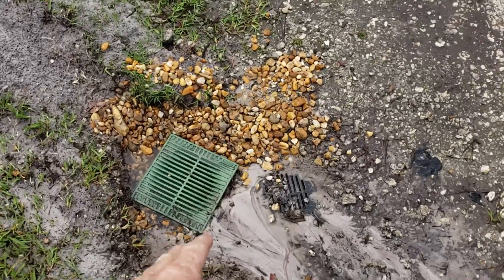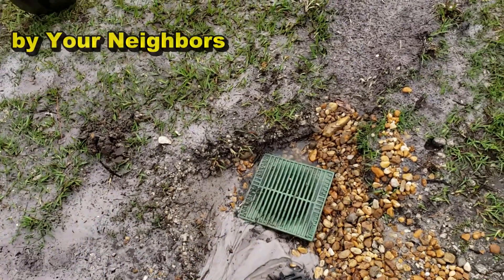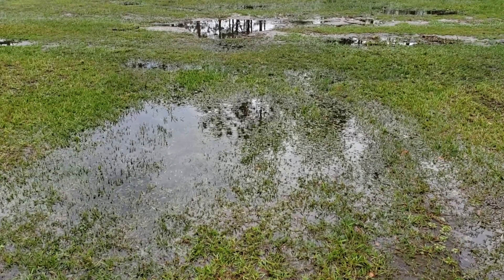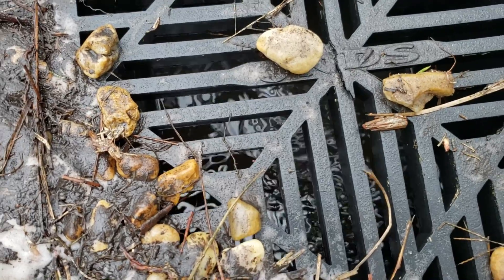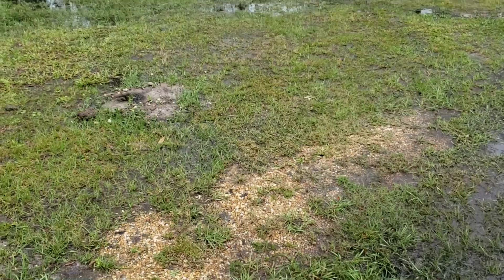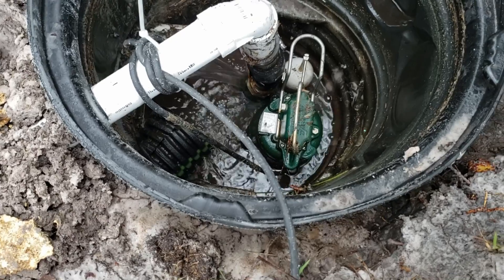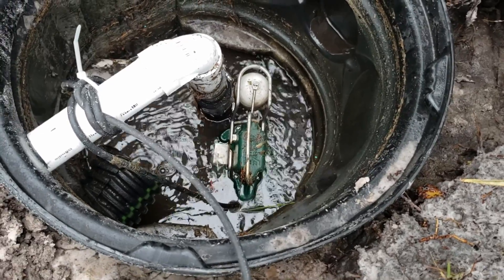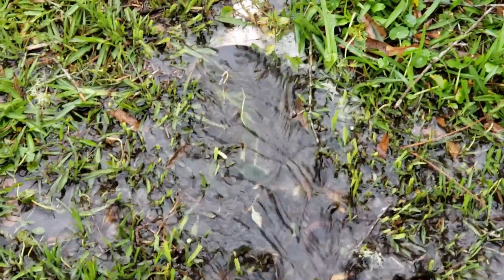French Drain and Sump Pump Working to Remove Back Yard Water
French Drain Needs Catch Basin to fully work. Without a catch basins, the system is very slow. Especially when you cover with sod.

French Drain is a great way to help remover water from areas around the yard , the foundation and crawl space. Here is a great project for the DIY. Use a Sump Pump for even better discharge of the water.

LIVE HELP
Video Consultation via SKPE or FACETIME.

Apple Drains
Drainage Contractors

Yard Drainage, Apple Drains